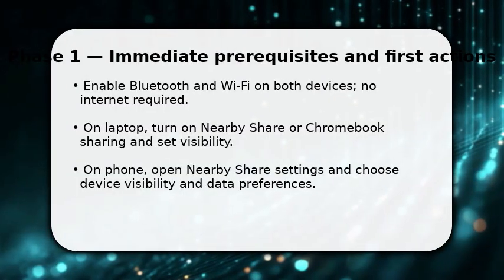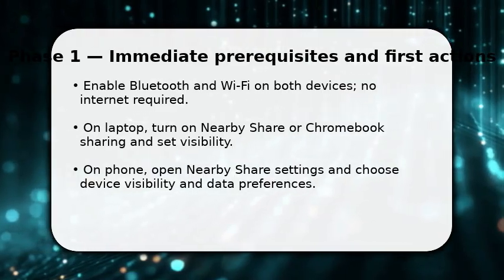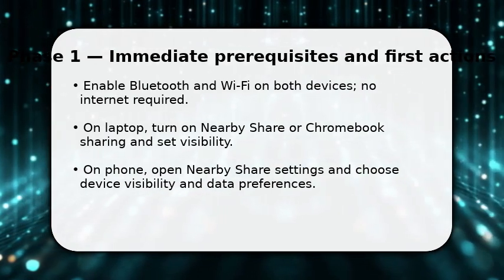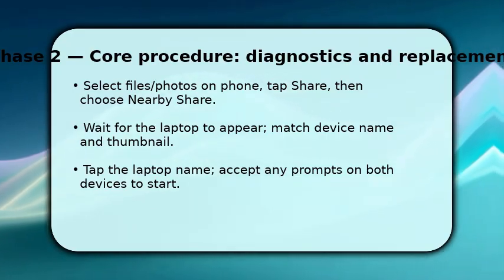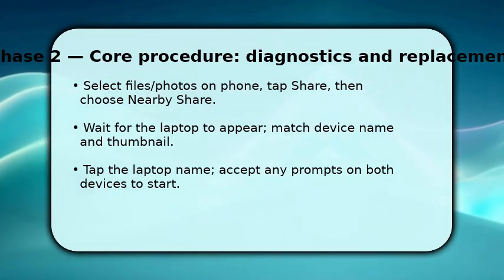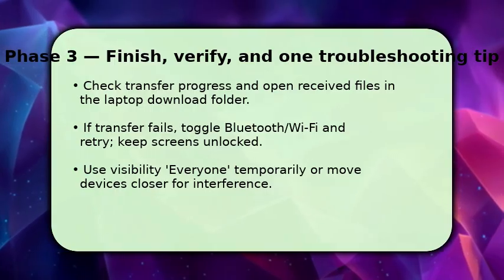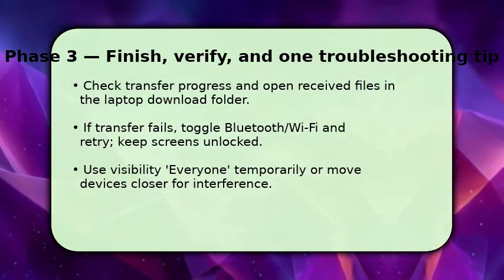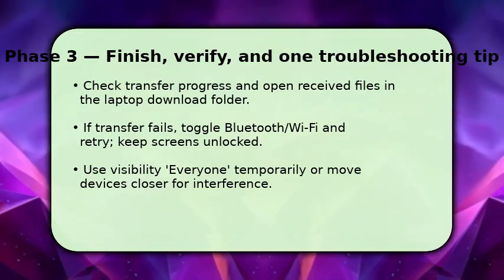How to Use Nearby Share Mobile to Laptop (only Way)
How to Use Nearby Share Mobile to Laptop (only Way) | 🔒 Surfshark VPN Deal — Stay private and secure. $1.99/mo + 3 Months Free ▸

Learn the step-bythy process of using Nearby Sharing between your mobile device and laptop. This guide covers essential tips for seamless file transfer, troubleshooting common issues, and ensuring compatibility across different operating systems.

Nearby Share, Mobile Device, Laptop Transfer, File Sharing Tutorial, Compatibility Issues, Troubleshoot Nearby Share,